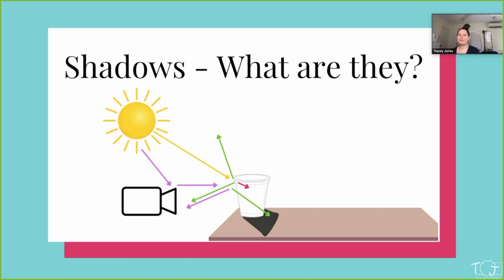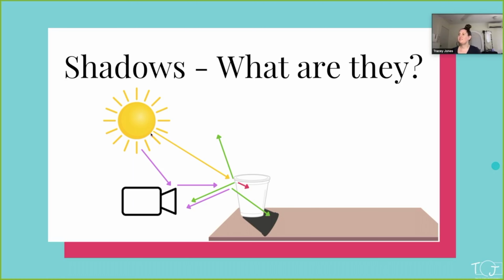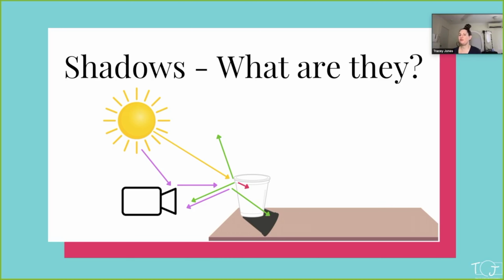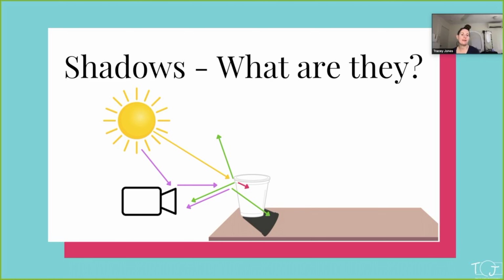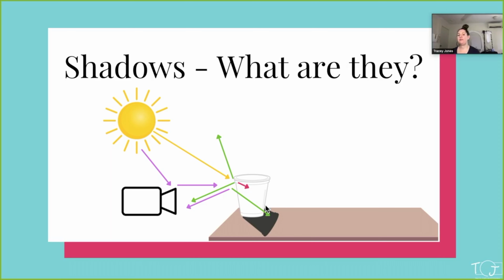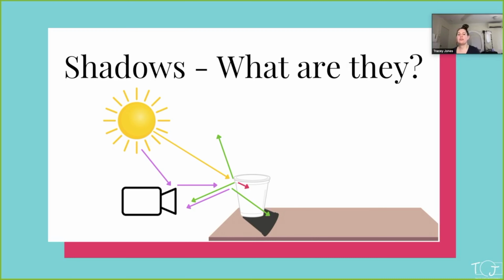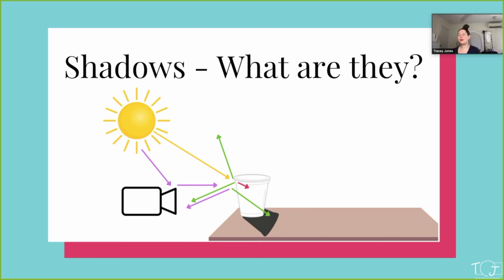How Light Works For Product Photography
Light is the most important part of photography, so it is crucial to understand how it works. In this video I walk you through a simple diagram to explain how light travels from your light source (sun, ring light, etc) to you product and then to the camera.

Once you understand this basic principle you will find it much easier to control the light in your scene and the way that your final image will look.